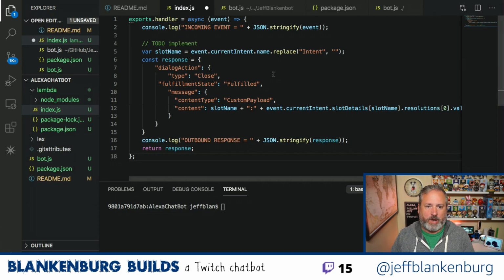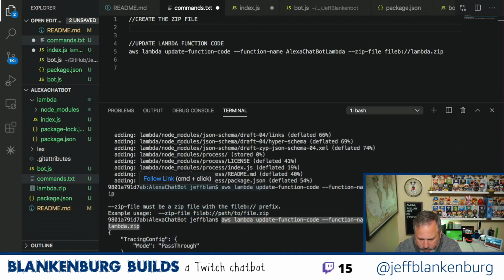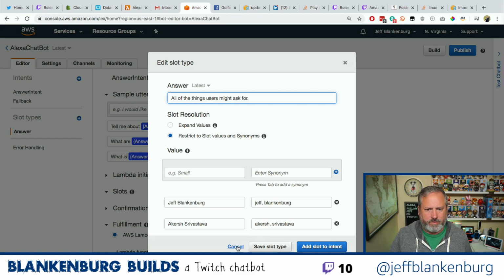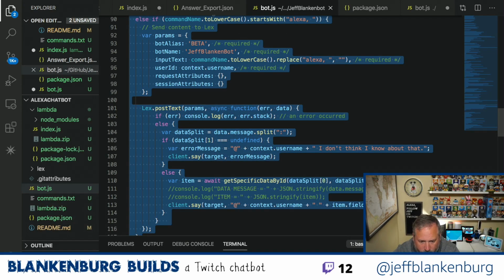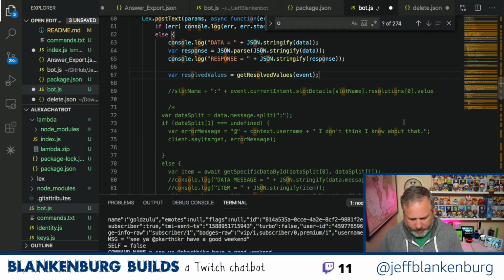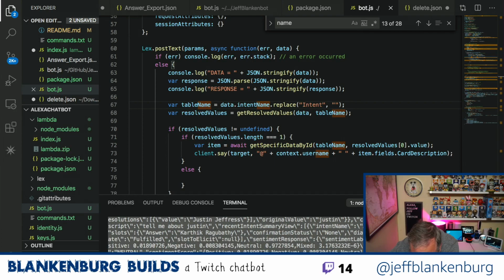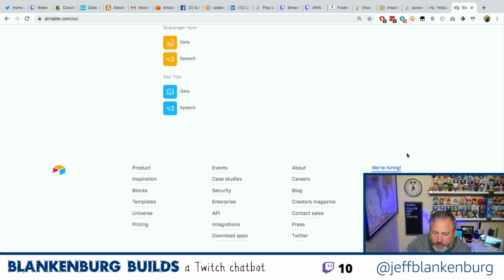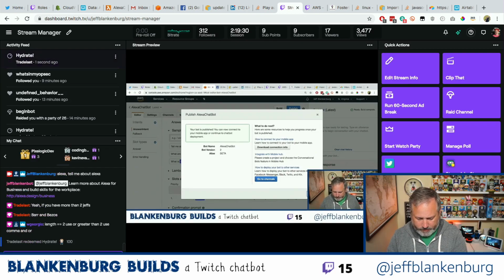May 8, 2020 - Blankenburg Builds a chatbot for Twitch using node.js, Amazon Lex, and AWS Lambda.